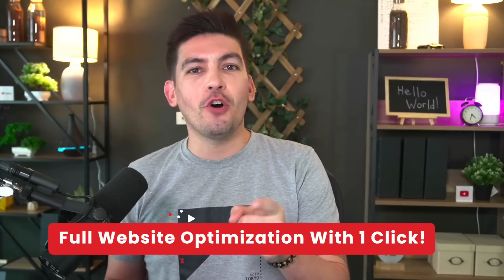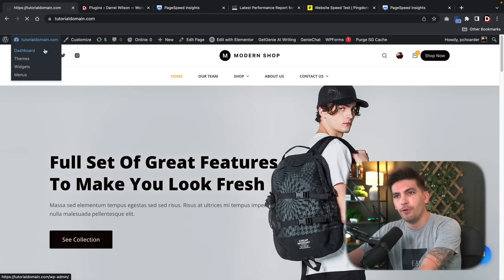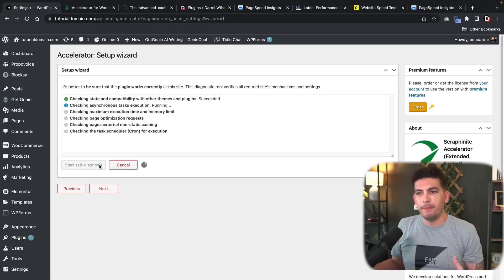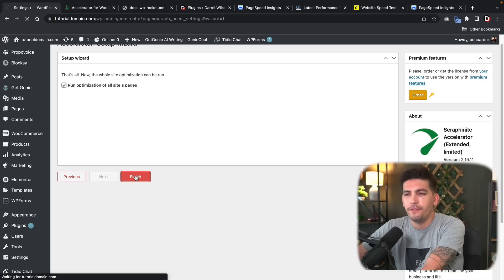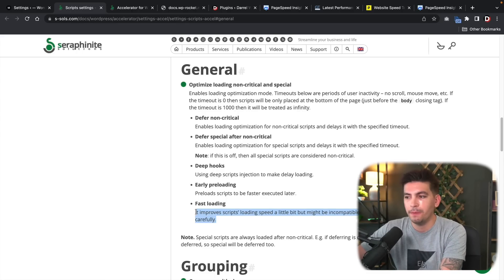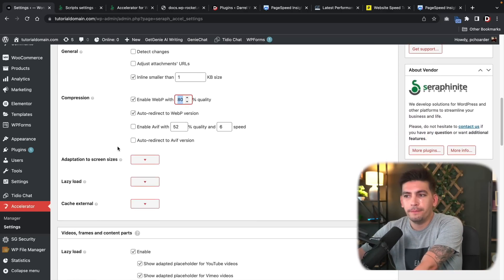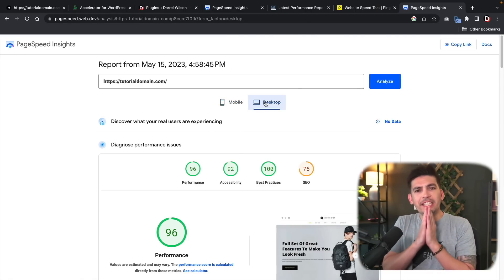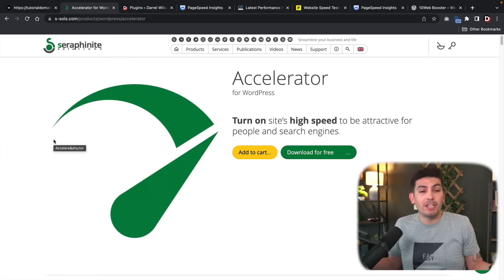⚡INSTANTLY Speed Up Your Wordpress Website With This Plugin (With 1 Click)⚡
In this video, I'm going to show you the wordpress optimization plugin that can speed up your website by up to 90%. After watching this video, you'll never look back and wonder how you lived without it!

Wordpress is one of the most popular websites on the internet, and for good reason: it's free and easy to use. But did you know that wordpress can slow down your website? In this video, I'm going to show you a wordpress optimization plugin that can help you speed up your website by up to 90%. After watching this video, you'll never look back and wonder how you lived without it!